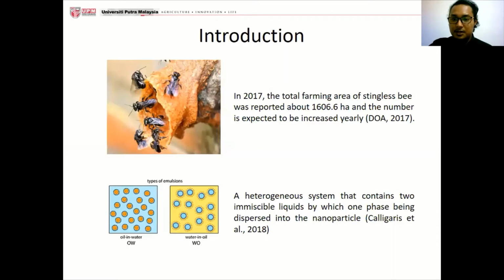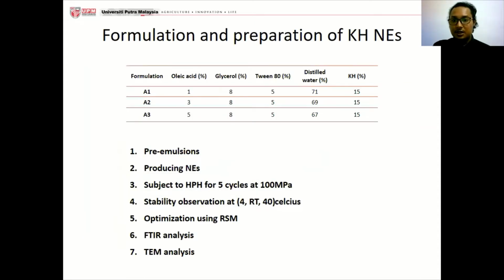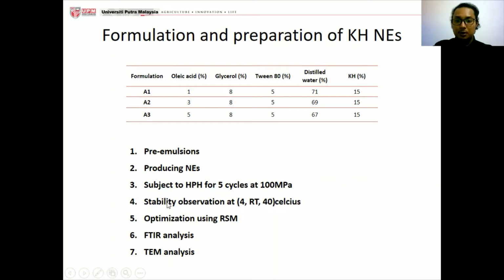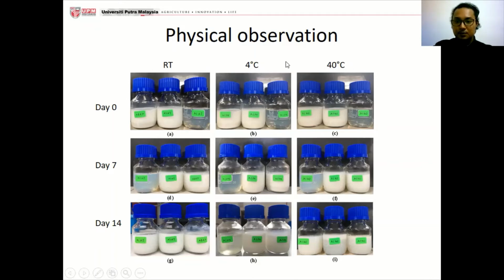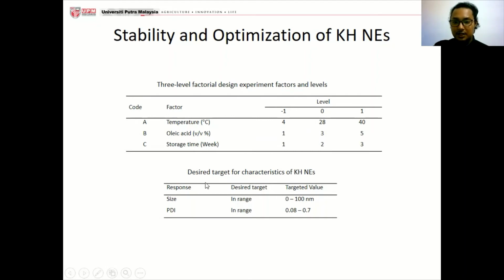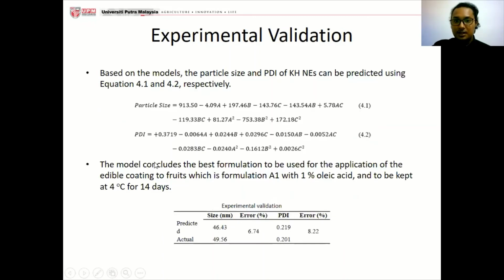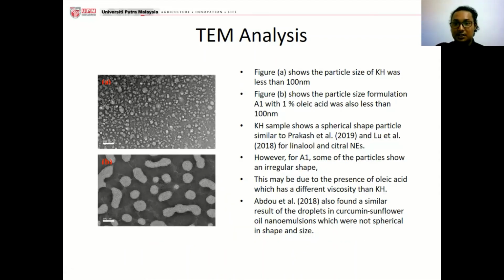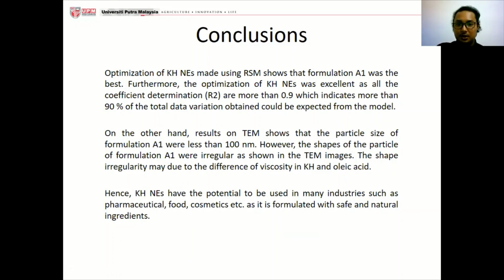FYP DAY AZRI